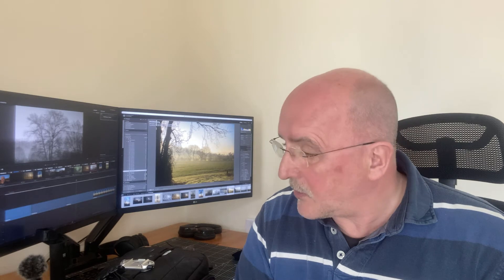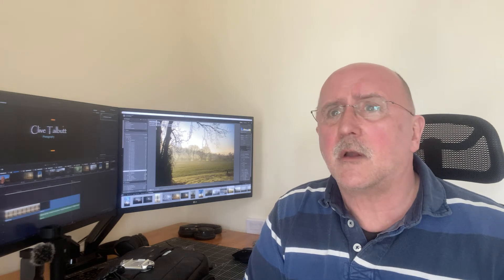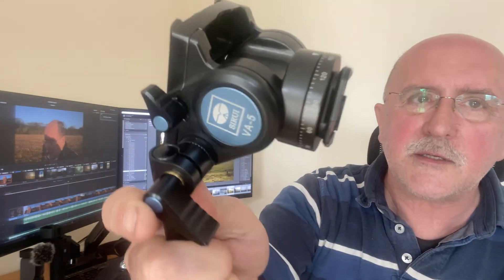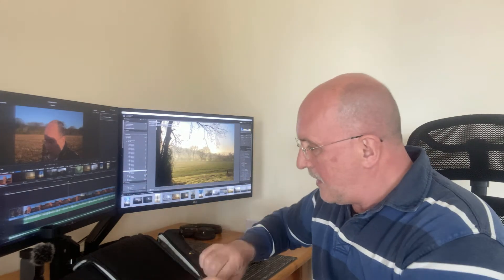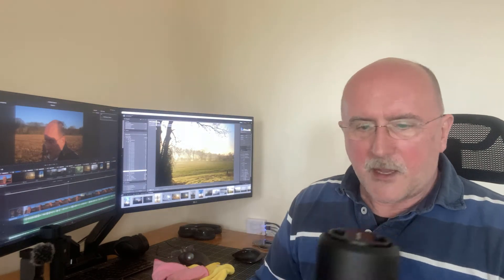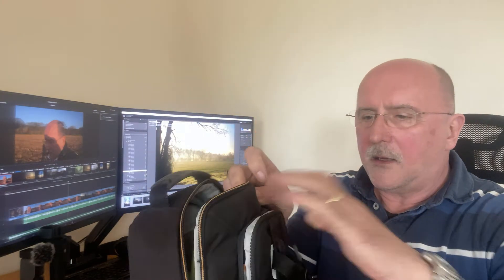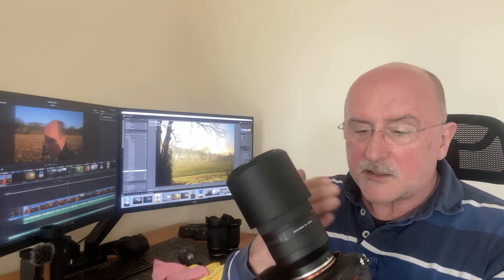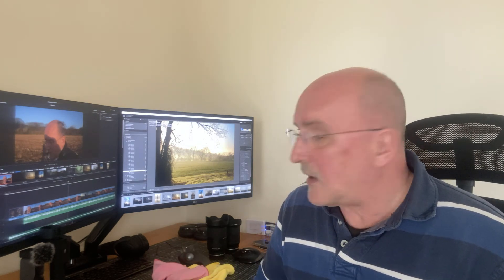What's now in my BAG # 161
My new equipment and downsizing to Sony A1 and Tamron lenses.

Equipment :
Sony A1 landscape camera
Tamron 17-28 RXD Lens
Tamron 28-200 RXD Lens
Tamron 75-300 RXD Lens
Peak Designs Travel Tripod